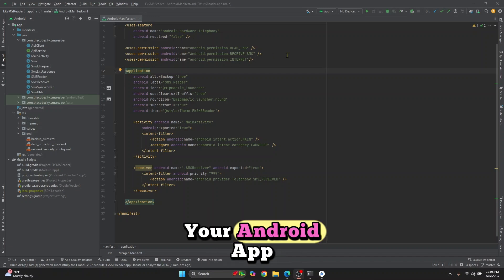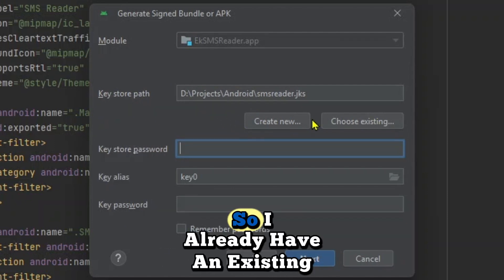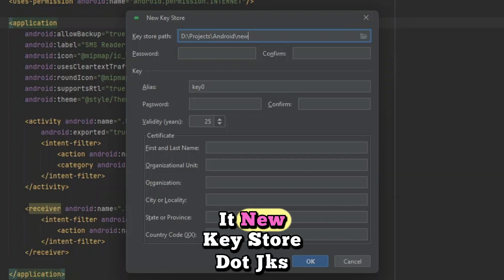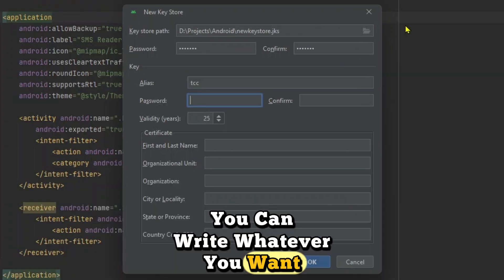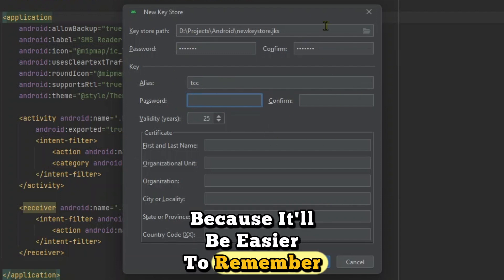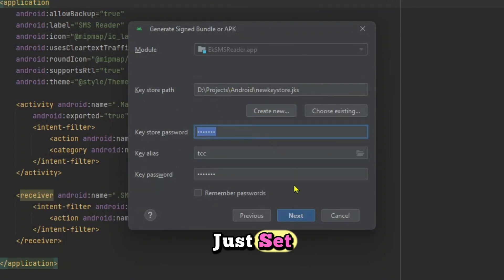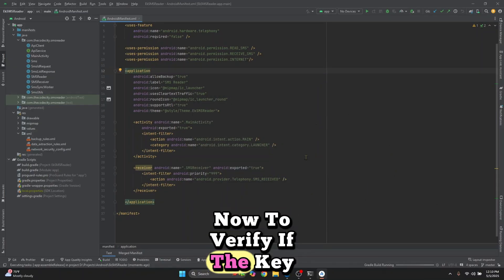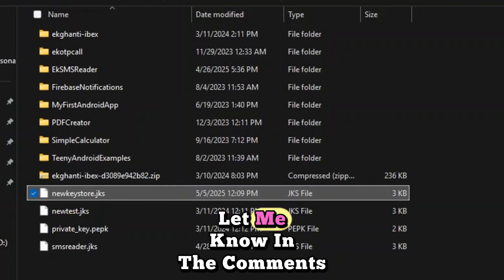How to Create Keystore in Android Studio Easily (2025)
In this video, I'll show you how to create a Keystore in Android Studio.
You will learn how to generate a secure Keystore file to sign your Android app before uploading it to the Play Store or for internal testing.

Creating a Keystore is an essential step when building and publishing Android apps.

This tutorial to create a Keystore in Android Studio covers the following topics:
What is a Keystore and why it's needed
Creating a new Keystore file from Android Studio
Entering key alias, password, and validity period
Saving and using the Keystore for app signing